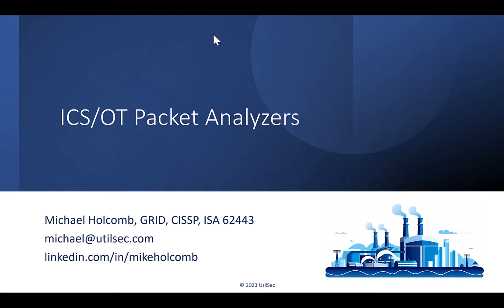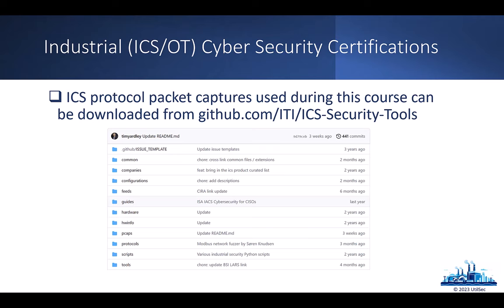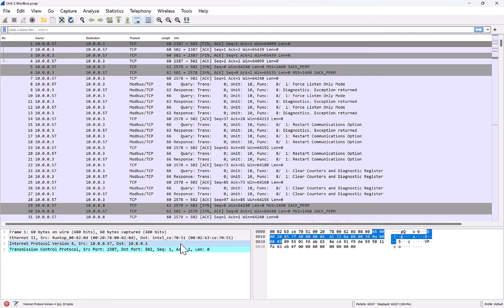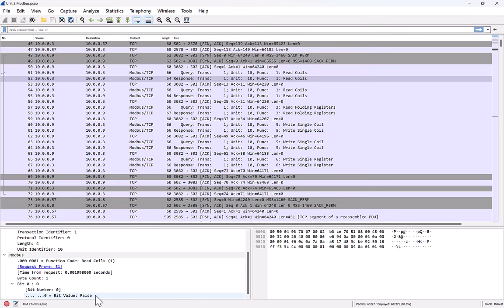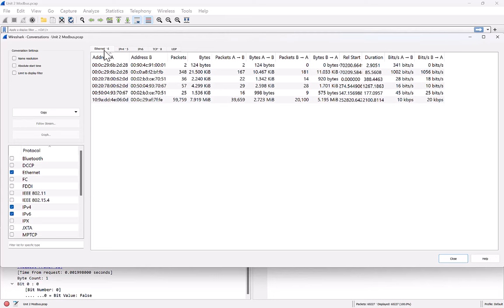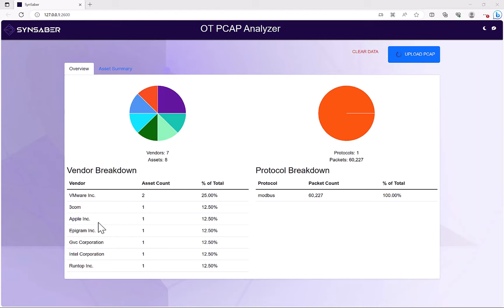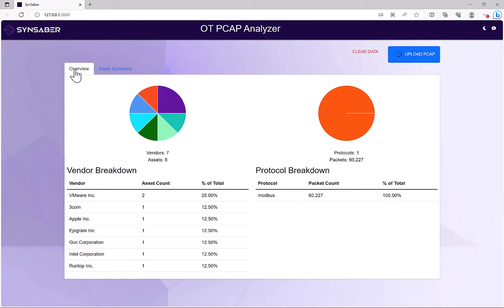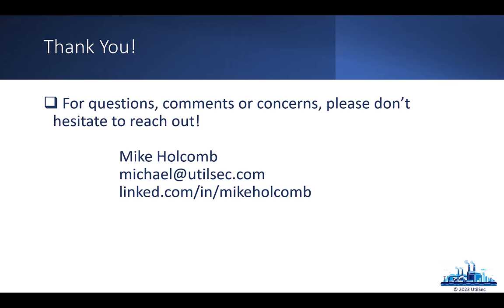ICS/OT Packet Analysis Tools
Want to learn more about ICS/OT packet analyzers?

Here's a quick intro to three of the tools you might use to capture and analyze packets.

1.  Wireshark
- Free
- Fairly easy to use
- Born from the IT world
- Has tremendous community support
- Very effective for building asset registers
- Supports all major ICS/OT protocols (and then some)
- Incredible capabilities for capturing and reading packets
- Dissectors (a.k.a. parsers) translate data into a readable format

2.  OT PCAP Analyzer (OPA)
- Free as well!
- Built specifically for OT
- Designed to build asset registers
- Also designed for finding anomalous traffic
- I will definitely need more time to take a better look!

3.  Network Miner
- Honorable mention
- Extracts files from packet captures!!!
- Includes basic functionality to enumerate hosts